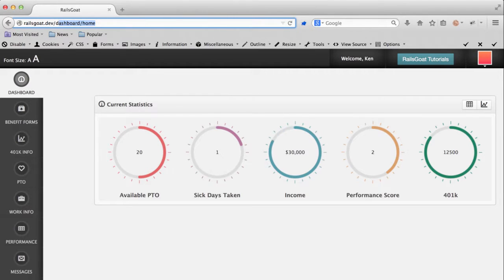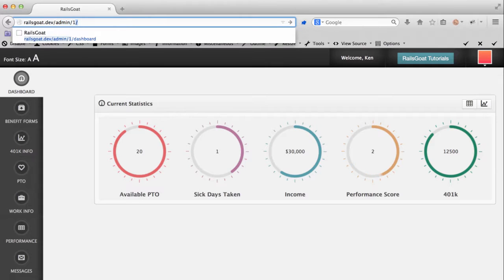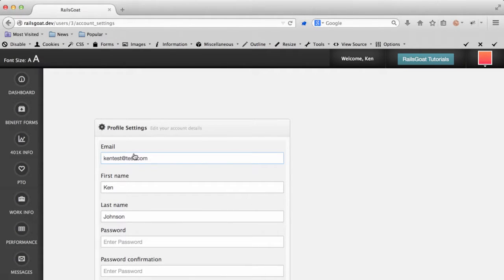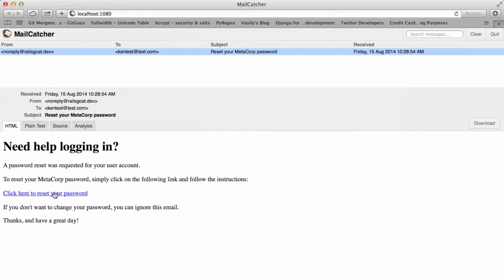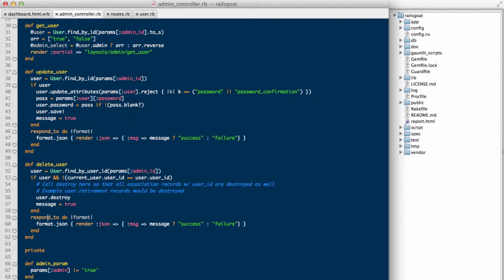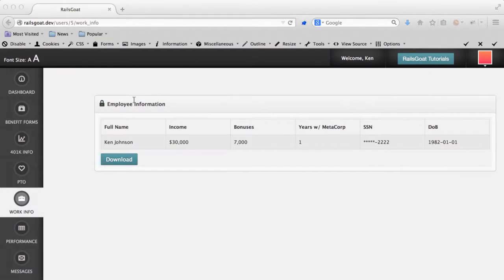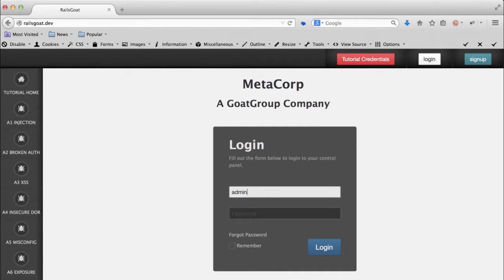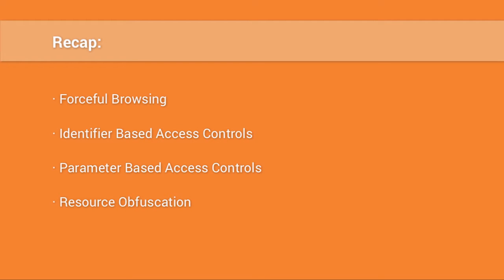Intro to Web Hacking 7 of 10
This video covers common access control weaknesses and how to asses these security controls as well as exploit them.

We explain and demonstrate:

Forceful Browsing
Parameter Based Controls
Non-UI Requests

and more.